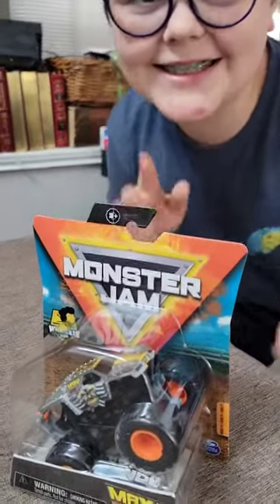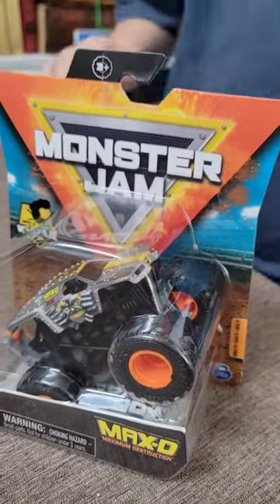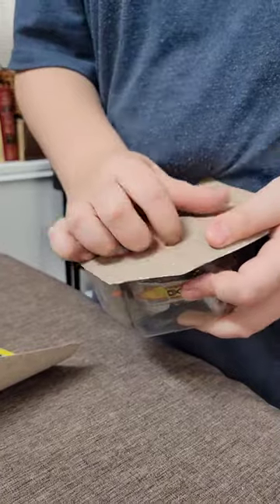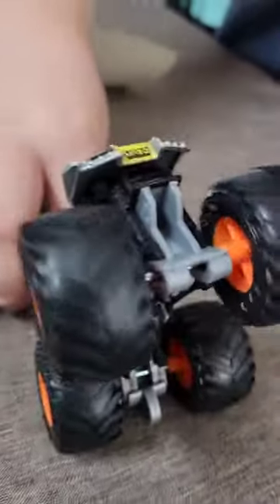Crazy Max-D Target Find! Series 19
Max-D unboxing!  Spin Master Monster Truck 1:64 scale toys.

Thanks to our newest subscriber:  ✨NC Monster Trucks✨ - Welcome to the flock! 🎉

463 Views - Jan 9, 2024